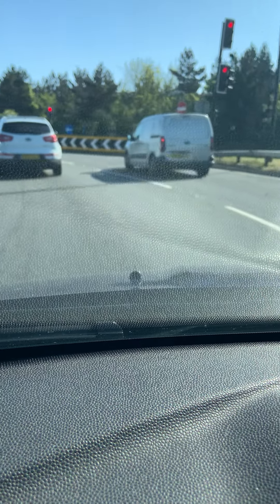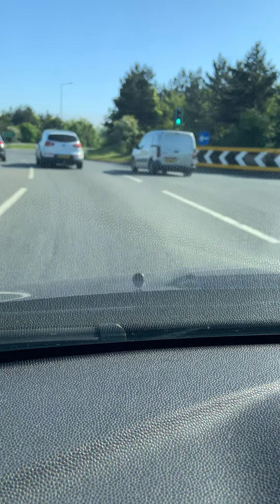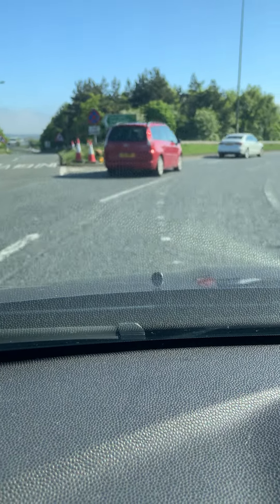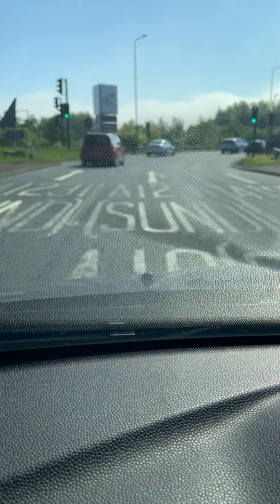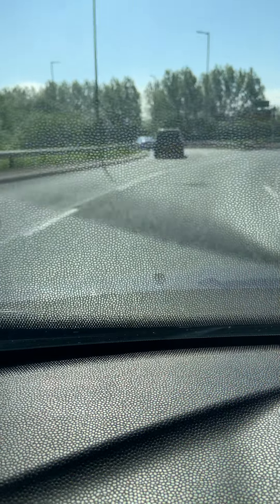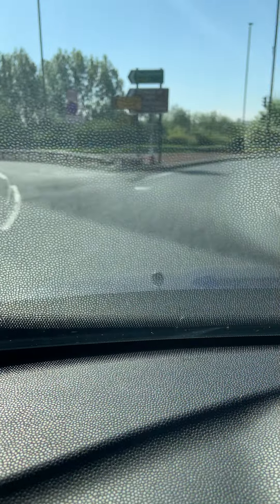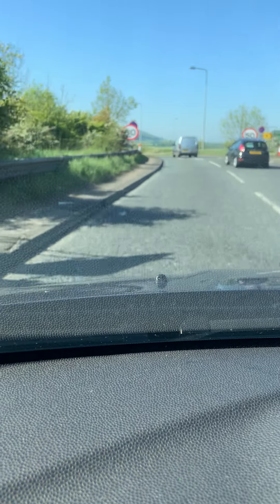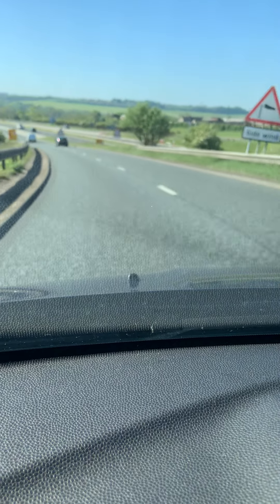A1231 Washington highway turning right onto A19 south towards pennywell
Full video of right turn simplified from washington highway to A19 towards pennywell Taits Driving School is one of the best schools in Sunderland, with a very high pass rate for learner drivers 86.96% lots of driving on the A19 as part of the standard test routes. fully trained and qualified to the highest standard (Grade A instructor) and delivering the best value for driving lessons in Sunderland. All Test manoeuvres and controlled stop procedure.DSA Approved syllabus DVLA In Sunderland you will be on routes that features roundabouts, including mini and multi-lane busy roundabouts. Junctions and crossroads from busy light controlled to quiet unmarked pedestrian crossings, manned and unmanned crossings, pelican, puffin and toucan, zebra crossings, learn how to drive on Testoes roundabout, A184, Pennywel chester le st roundabout A183, washington highway roundabout A1231, Turning right on multi lane roundabouts made easy